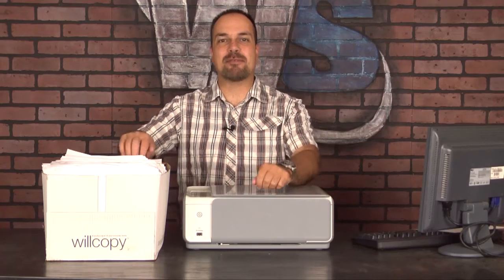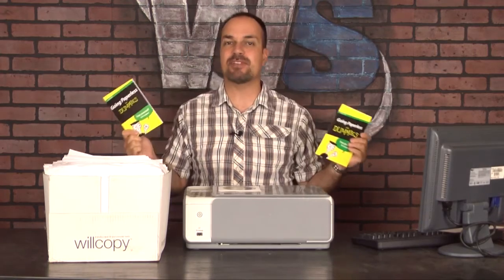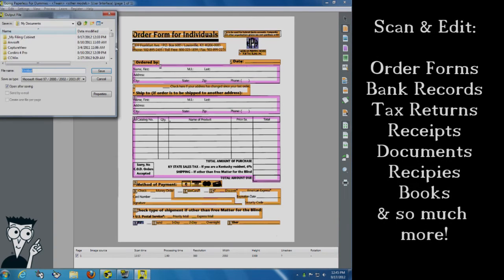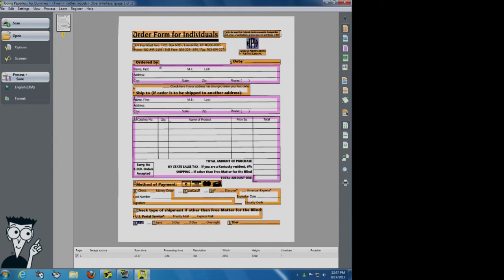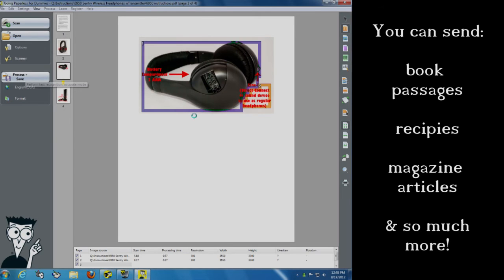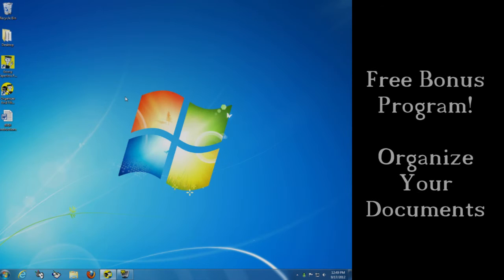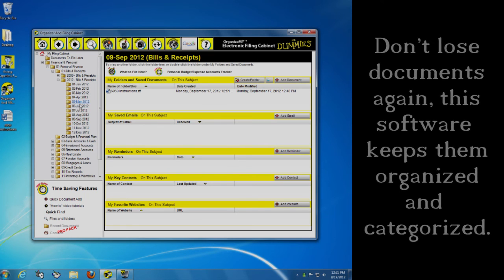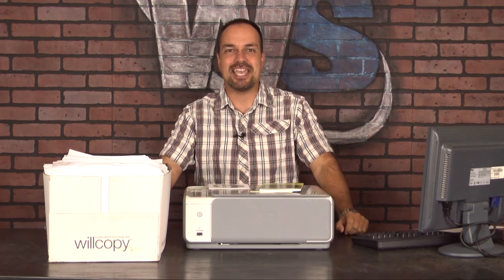Going Paperless For Dummies Video Review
Have you ever wanted to convert your forms, letters, books, articles, statements and other paper in useable documents? Did you buy a scanner just to do that then found out it's impossibly hard? Watch this video review to find the software to make it ... well... so easy even a dummy could do it!